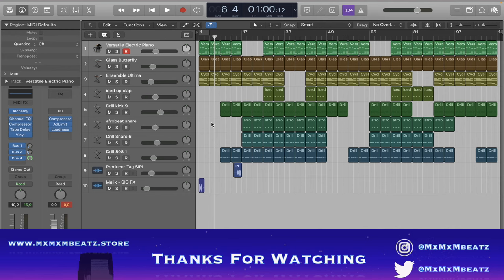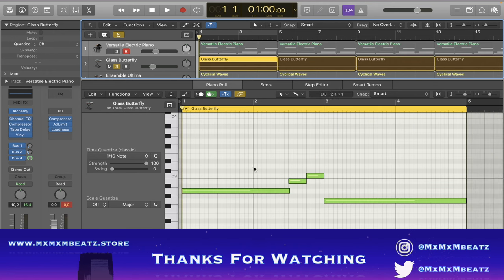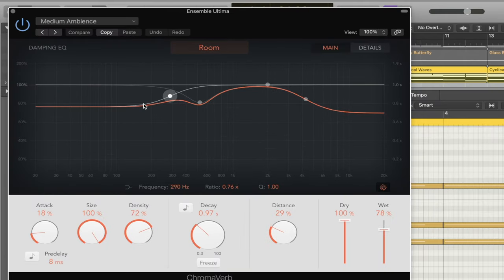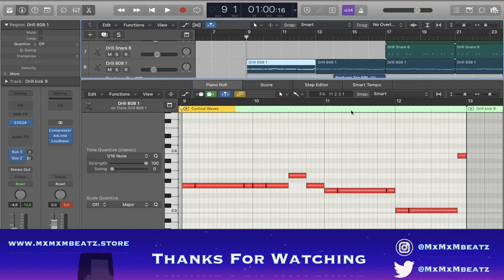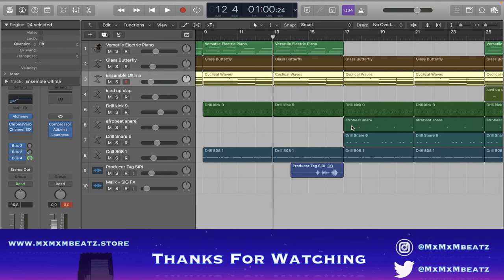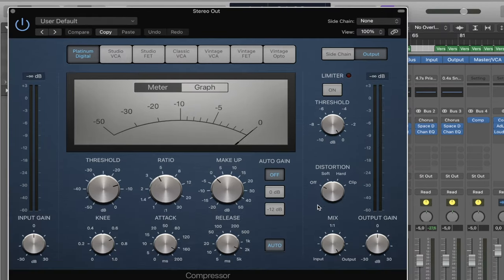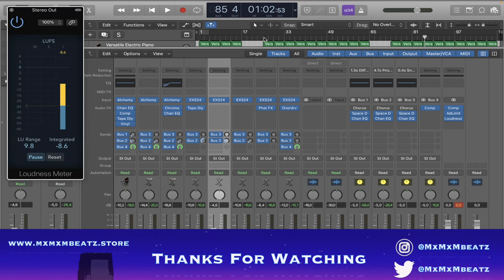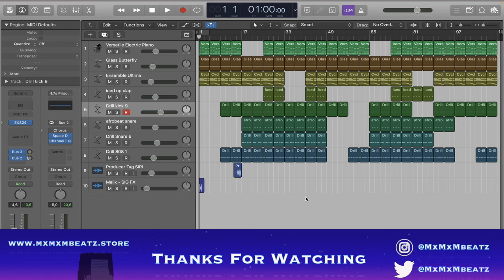How to Make A Hit For Drake's Honestly Nevermind (Secret Sauce)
[FREE] = free for non-profit use only, must give credit. if credit is not given your song will be removed.

TimeStamps
0:00 - Intro
0:17 - Instruments
2:12 - Melodies Together
2:27 - Kick
2:46 - Bass
3:16 - Sidechain
4:00 - Drums
4:28 -  Drums Together
4:42 - Mixing
6:14 - Special Announcement
7:00 - Full Beat

Category
Music
License

Also dont forget to check out my beatstars cause I post on there first and theres more recent beats there because I started off by posting my beats there, there will be dark trap beat instrumentals and chill beats, also repost and subscribe.